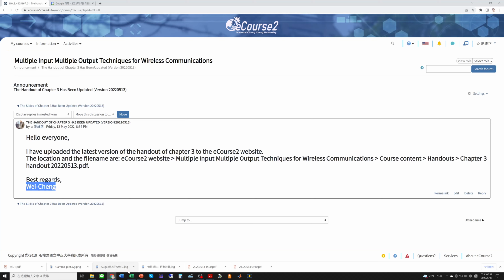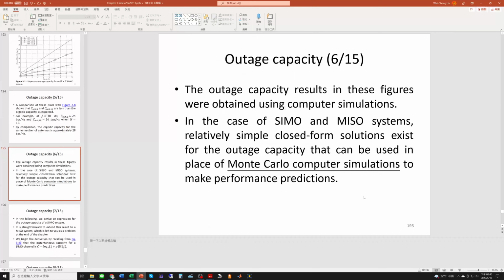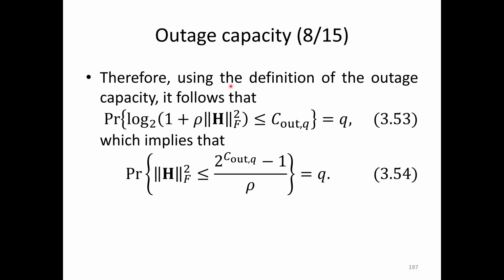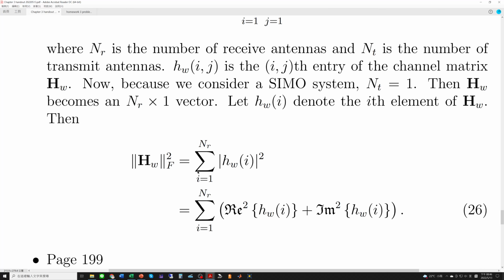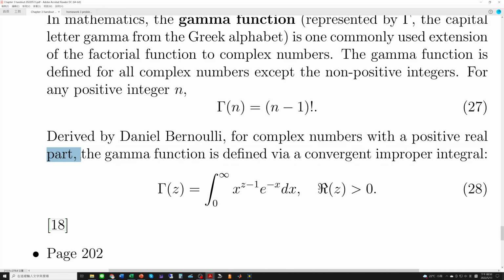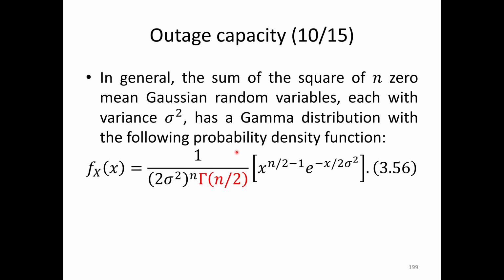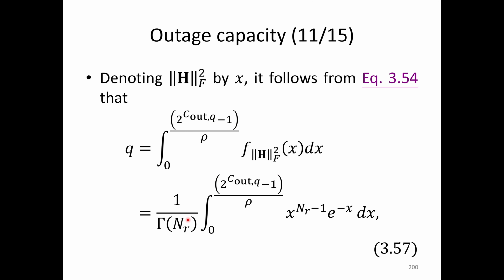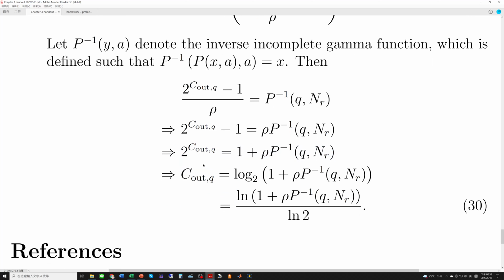20220516 Multiple Input Multiple Output Techniques for Wireless Communications (Part 1)